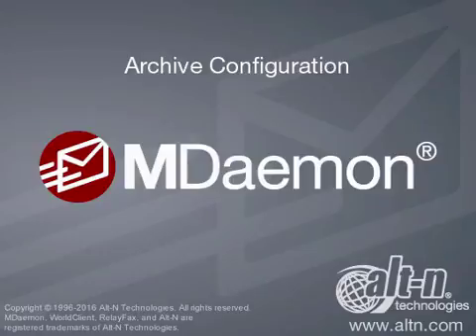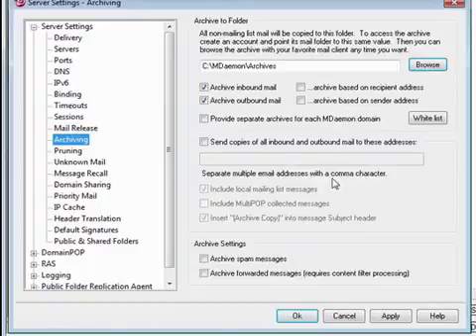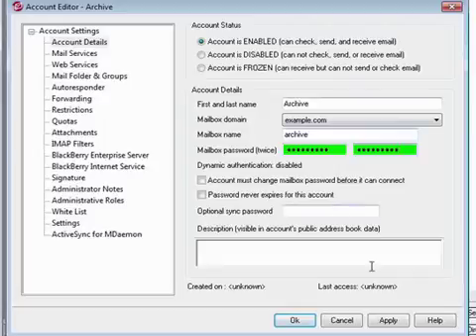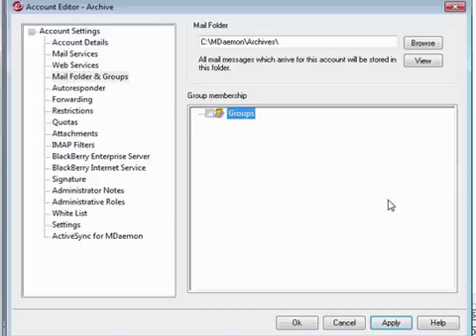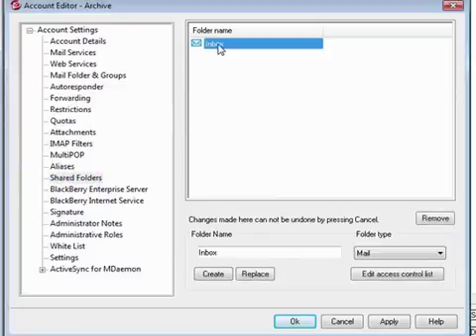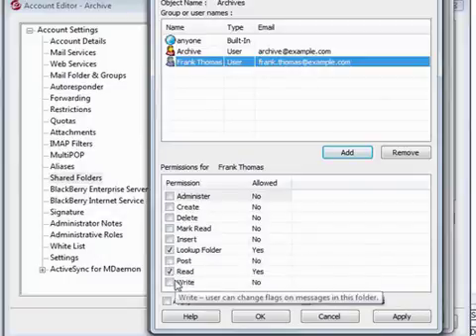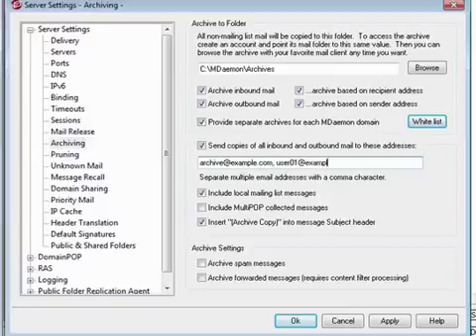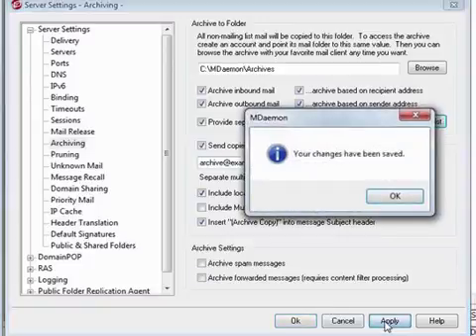How to Configure Archiving in MDaemon Email Server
This tutorial explains how to configure archiving in MDaemon.